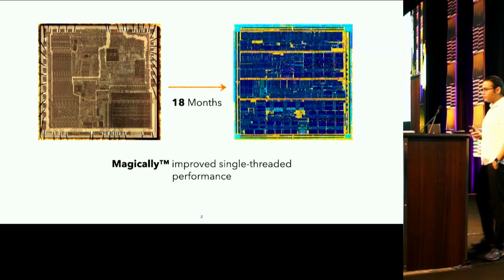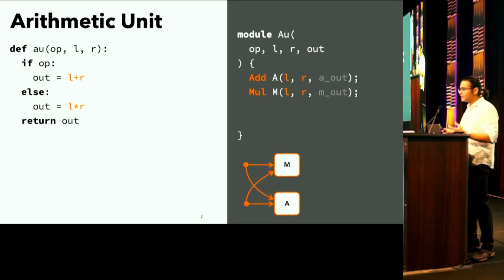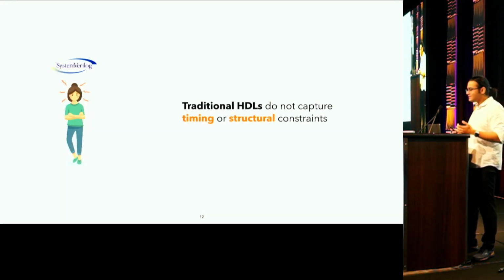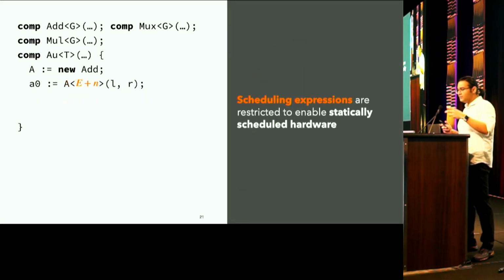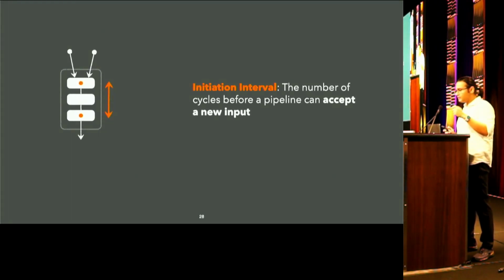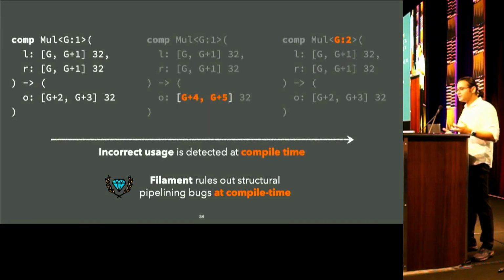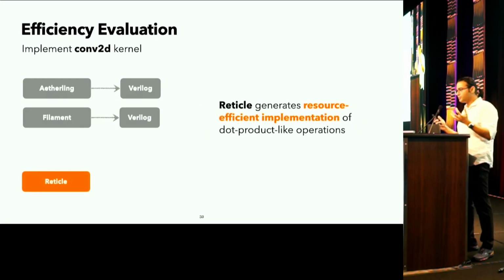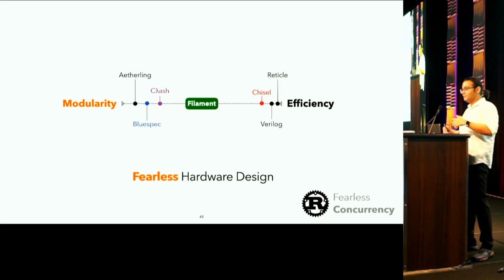[PLDI'23] Modular Hardware Design with Timeline Types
Modular Hardware Design with Timeline Types (Video, PLDI 2023)
 Rachit Nigam, Pedro Henrique Azevedo de Amorim, and Adrian Sampson
 (Cornell University, USA; Cornell University, USA; Cornell University, USA)

 Abstract: Modular design is a key challenge for enabling large-scale reuse of hardware modules. Unlike software, however, hardware designs correspond to physical circuits and inherit constraints from them. Timing constraints—which cycle a signal arrives, when an input is read—and structural constraints—how often a multiplier accepts new inputs—are fundamental to hardware interfaces. Existing hardware design languages do not provide a way to encode these constraints; a user must read documentation, build scripts, or in the worst case, a module’s implementation to understand how to use it. We present Filament, a language for modular hardware design that supports the specification and enforcement of timing and structural constraints for statically scheduled pipelines. Filament uses timeline types, which describe the intervals of clock-cycle time when a given signal is available or required. Filament enables safe composition of hardware modules, ensures that the resulting designs are correctly pipelined, and predictably lowers them to efficient hardware.